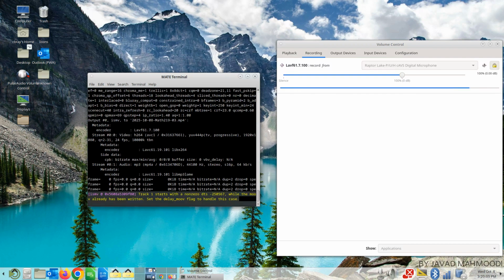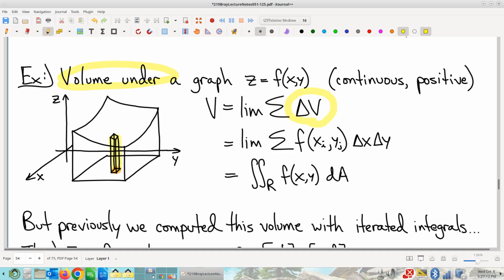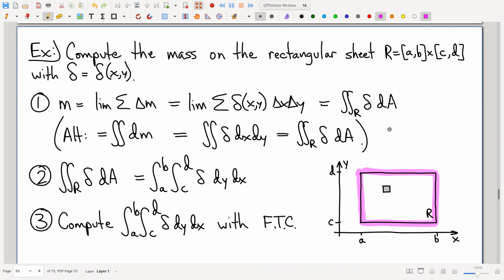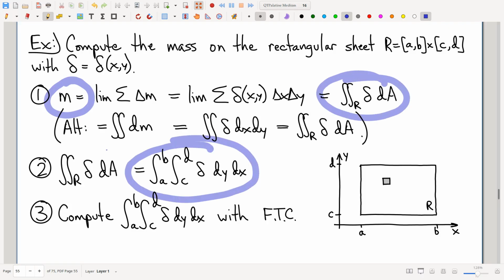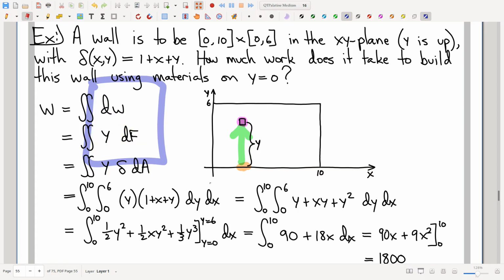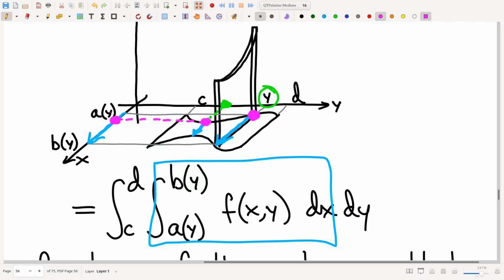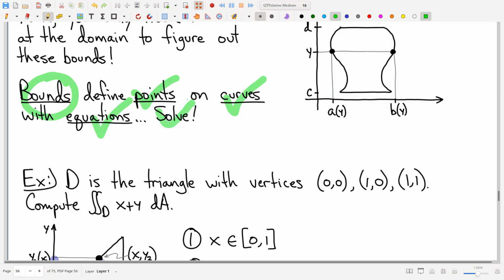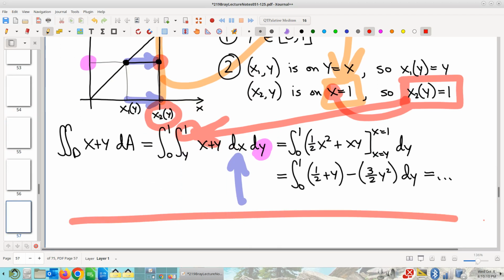2025 10 08 Math219 03